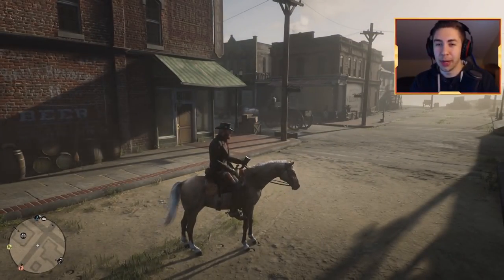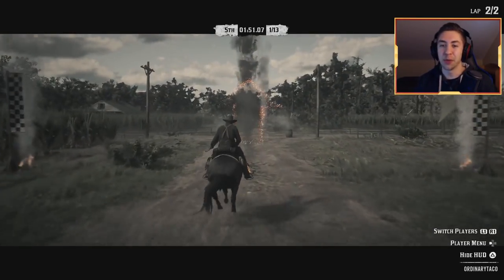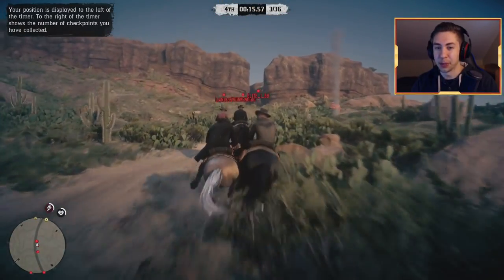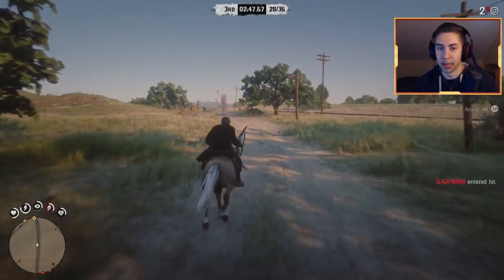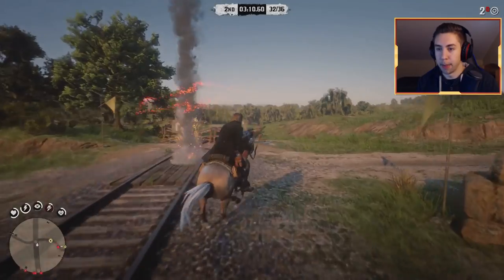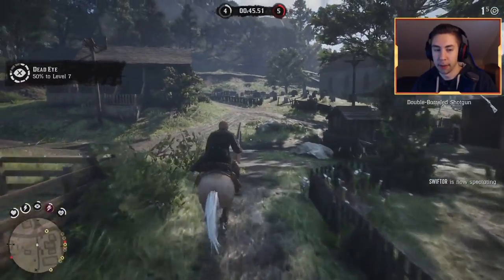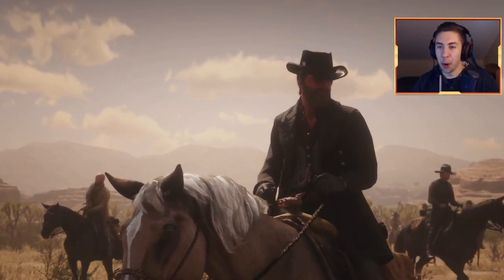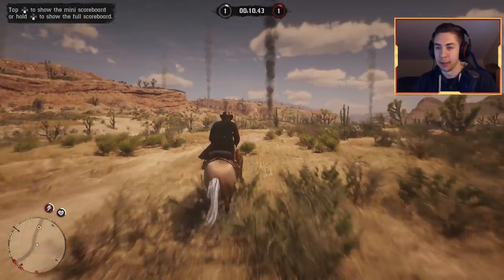MULTIPLAYER HORSE RACES in Red Dead Redemption 2 Online! Fast XP Tips RDR2 Online Gameplay!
Welcome to MULTIPLAYER HORSE RACES in RED DEAD REDEMPTION 2 ONLINE! Fast XP Tips RDR2 Online Gameplay!

►I am LIVE every day at these times: 7:30pm EST/4:30pm PST